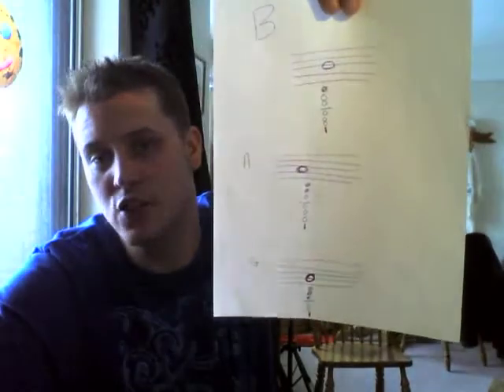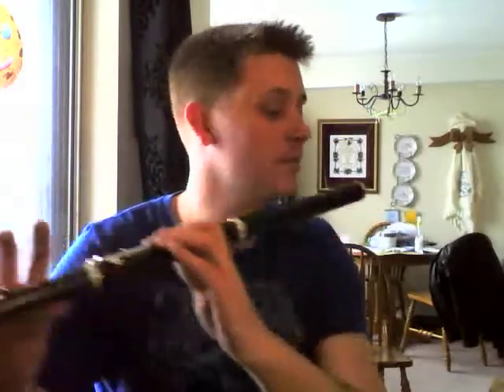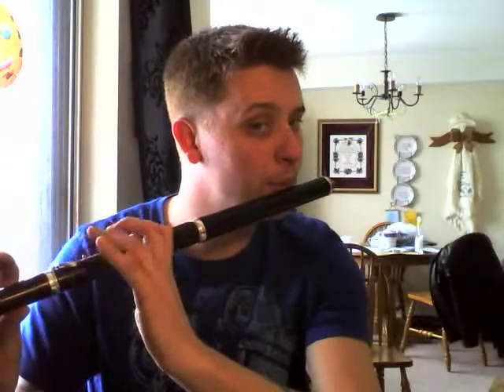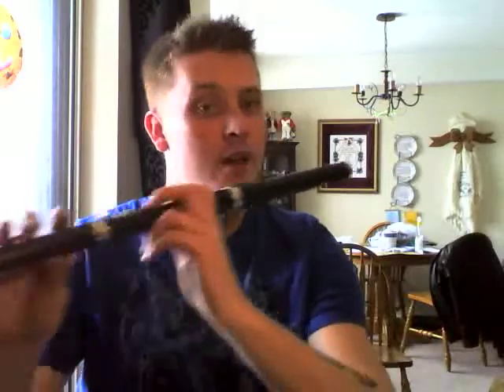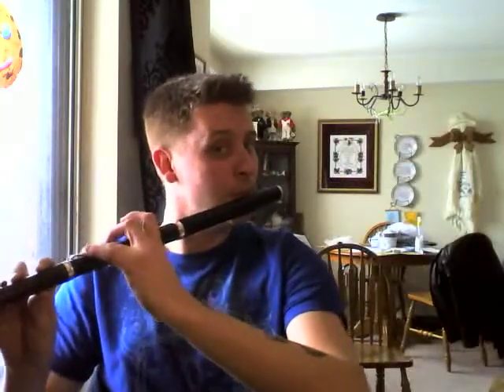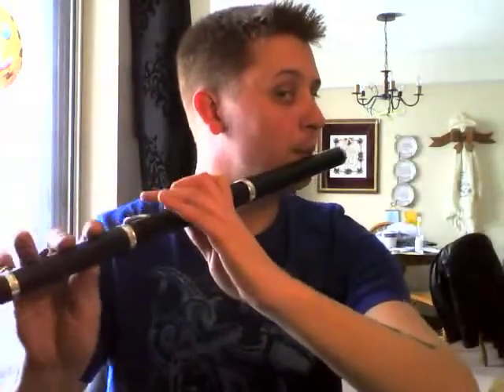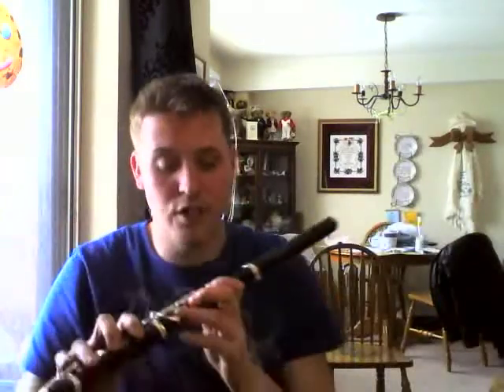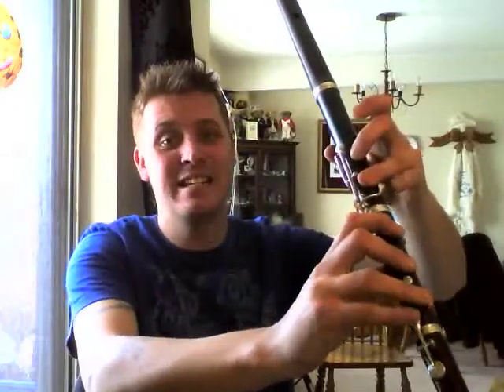lesson4gabdandc.mov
Here is your B A G and D  notes to compete a 5 note scale...  Take your time getting each note to sound right and pleasant..  once you can transition the C to the D easily, move on to lesson 5.